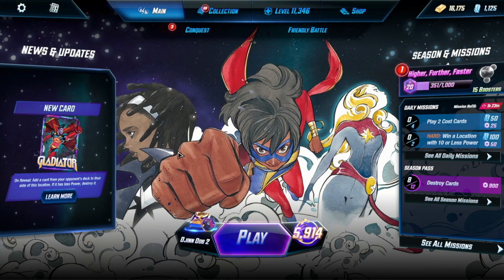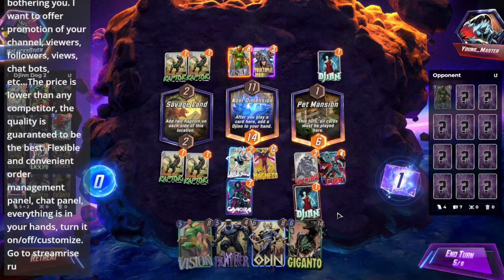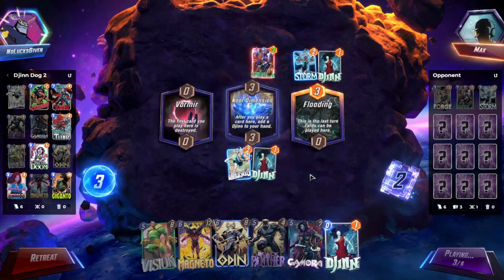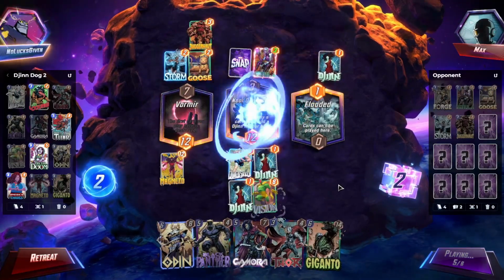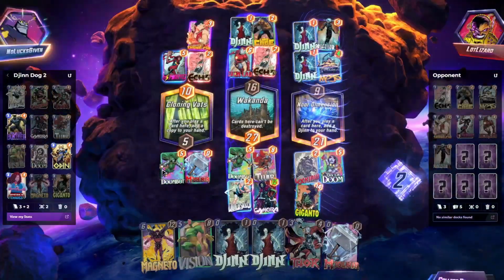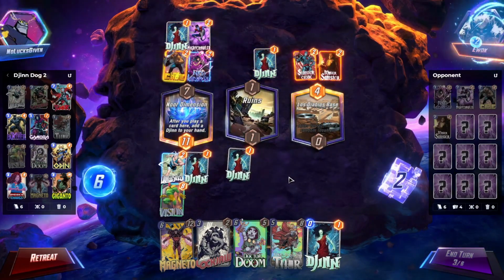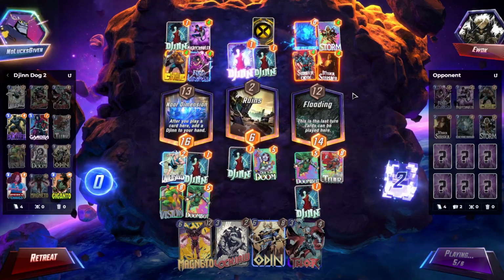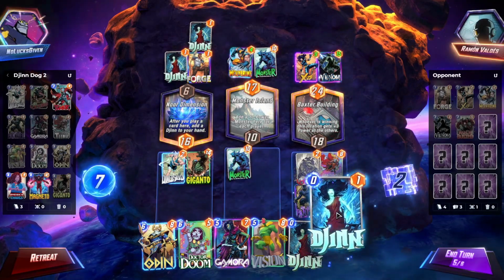Did Quicksilver just become GREAT in Marvel Snap??? (YES)